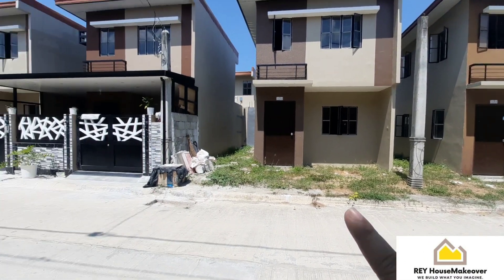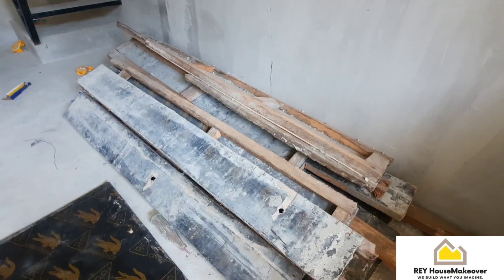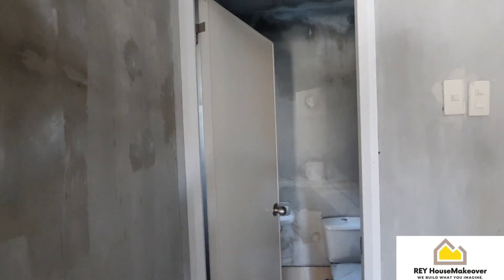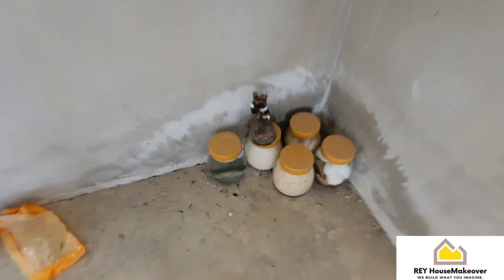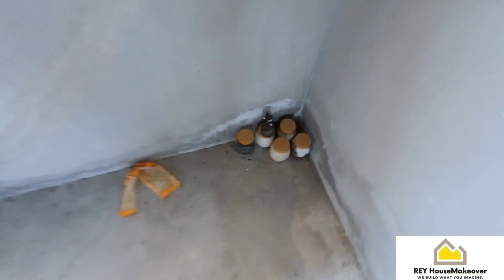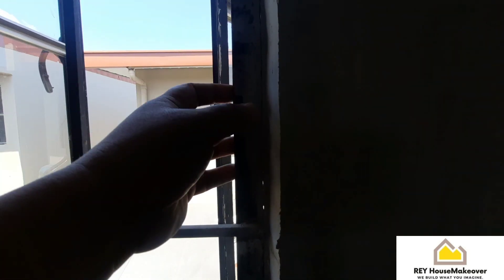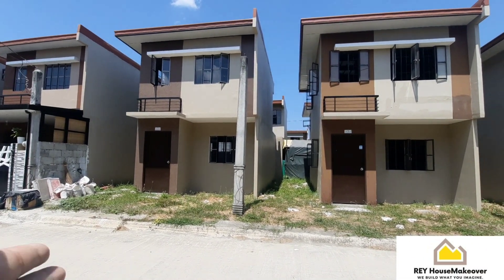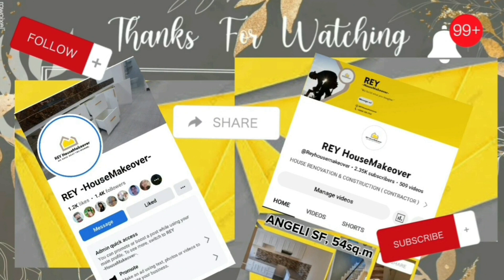ANGELI SF, 54sq.m,,.NEW PROJECT!! THANK YOU LORD, MAY KASUNOD AGAD, SALAMAT PO SA TIWALA😍🙏